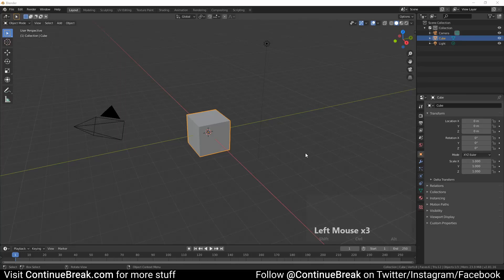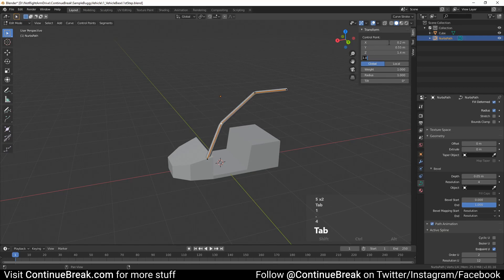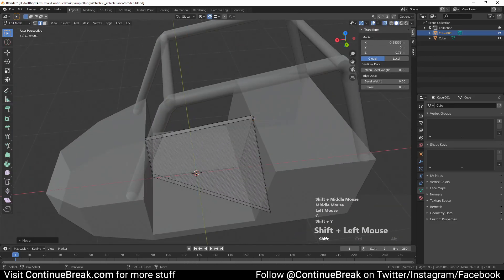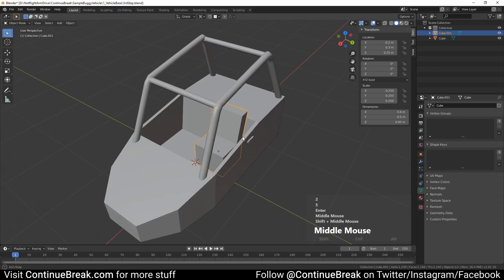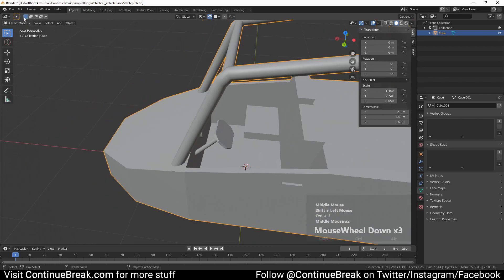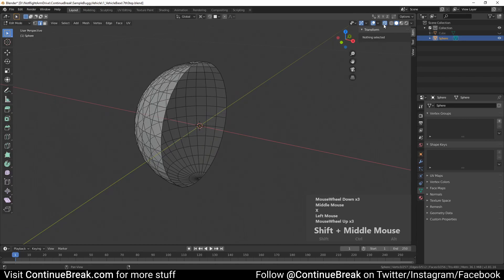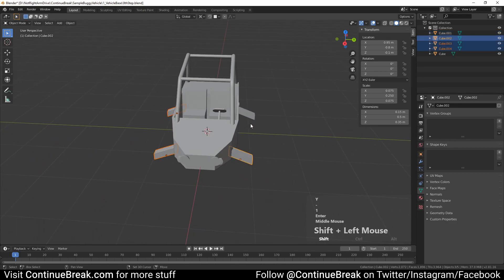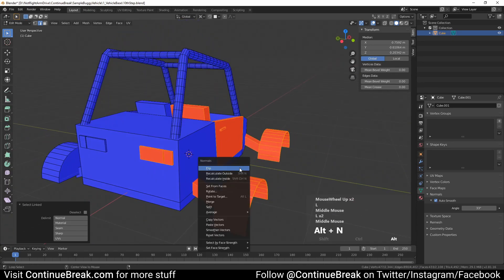Modeling low poly vehicle base in Blender | [Part 1] Low poly vehicle for UE4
In this tutorial, we will model stylized low-poly buggy like a vehicle without wheels in Blender. We will use Blender 2.81.
This is the first part of the tutorial series on how to create a low poly vehicle for Unreal Engine 4 using Blender and other free software.